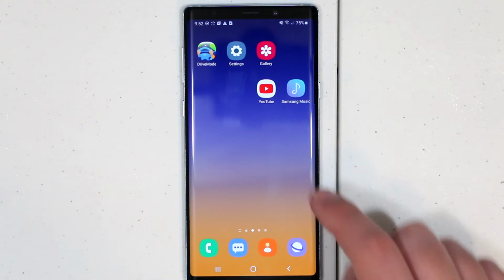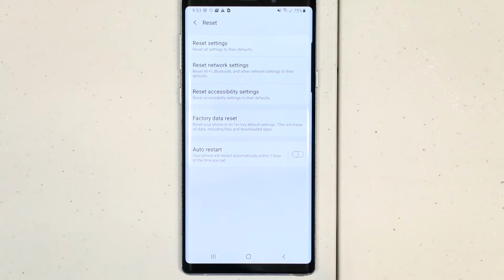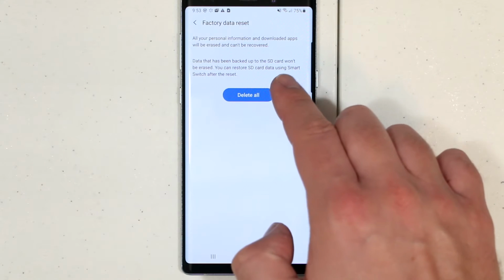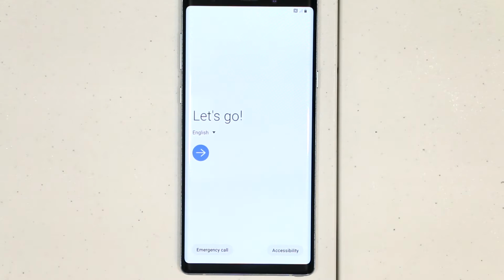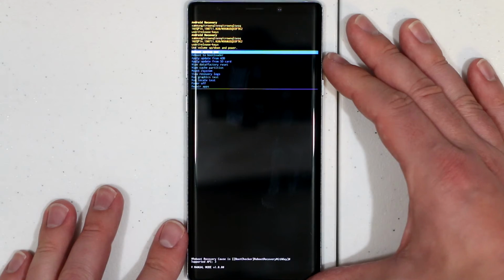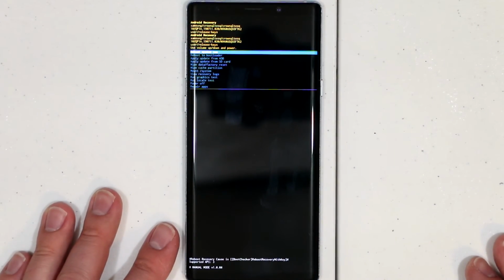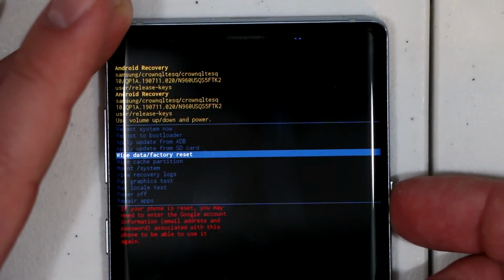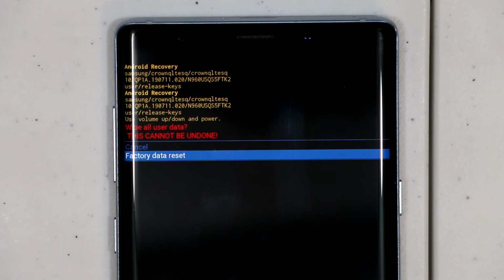How to reset Android to factory default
BTC: bc1qnznzmhmuvxpehlm30u9r7p79zlgyltvtjm0v4h
ETH: 0x0371cbD420ba1B31E325e3714e9AEf5adEa105F0
ADA: addr1q8vau4cyxudq699y86kfgwcama9c5fma2j97m3255005udxemetsgdc6p522g04vjsa3mh6t3gnh64ytahz4fg7lfc6qw0hykl
USDT: 0x0371cbD420ba1B31E325e3714e9AEf5adEa105F0
XRP: rJPReg5mE9AhML6Y9z5T4PSpA6ja5sAbq6
USDC: 0x0371cbD420ba1B31E325e3714e9AEf5adEa105F0
XLM: GAZCXZLKN4NBP34LLTX647NDHQSQ2VBZN7AN6UAVXGIL3NDBPN4KBXHG
VET: 0x375A202F95eFA0a1cD2dd9d7aDD64E08E521b152
DOGE: DC4UKfJz63n6Jw5SGSdWKmnJ1xytB9NELR
SOL: 8ccqa6StBYadSUkajvQsScdZH2VQfaYbnjfysFJywVsV